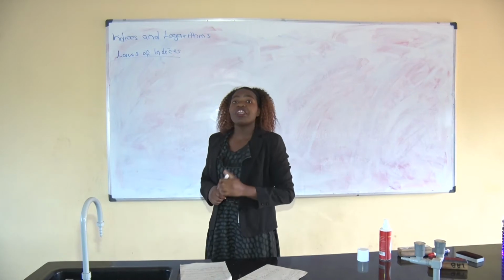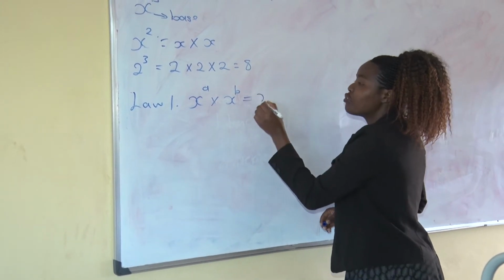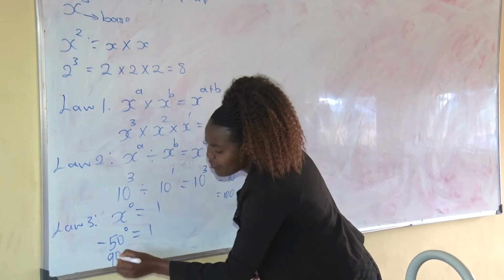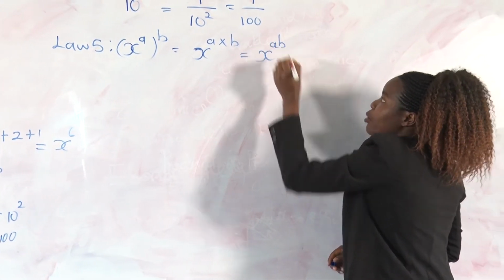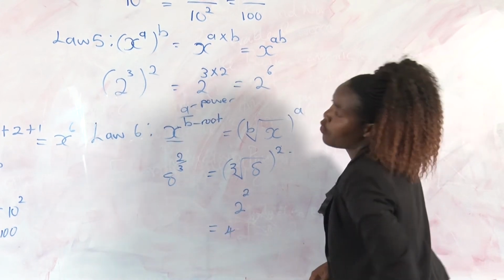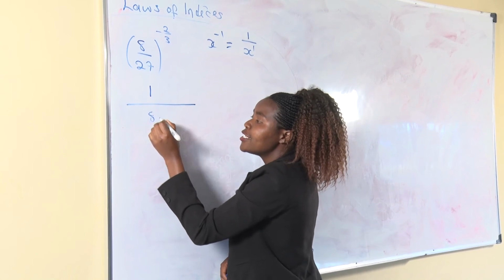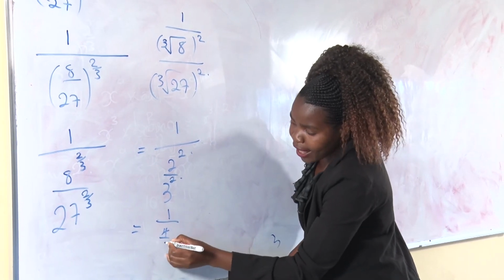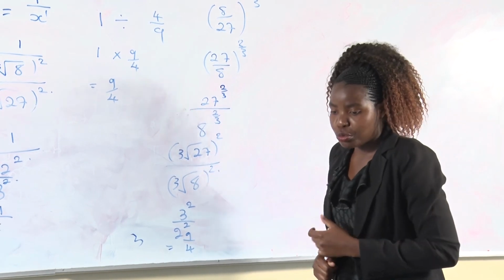Ordinary Level || Mathematics Indices & Logarithms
indices & logarithms are one of a series of basic tutorials in mathematics aimed at beginners. The tutorial contains a step-by-step guide on the laws of indices & logarithms.